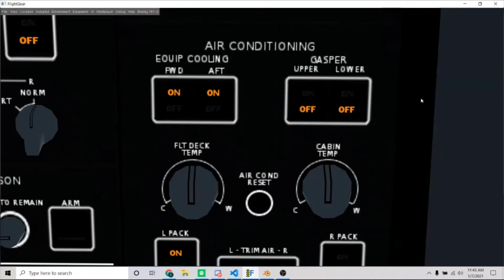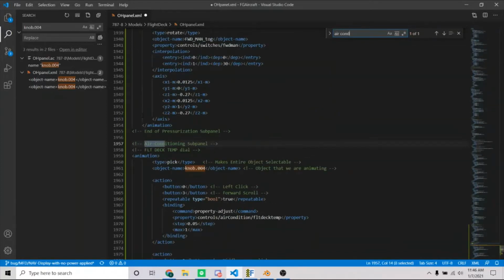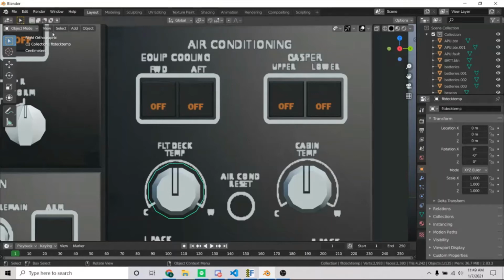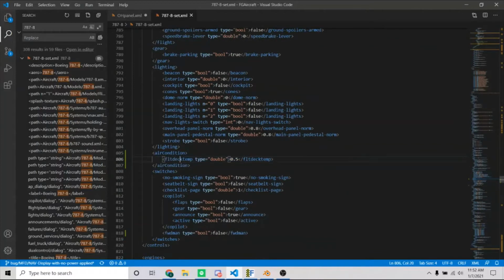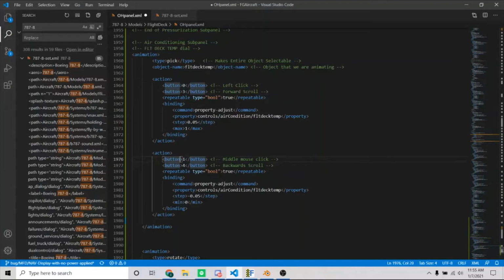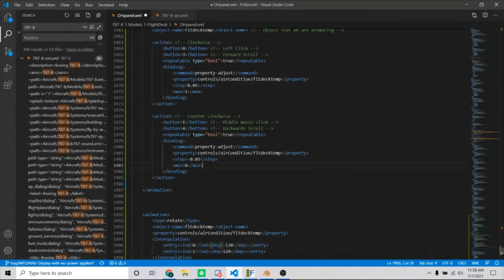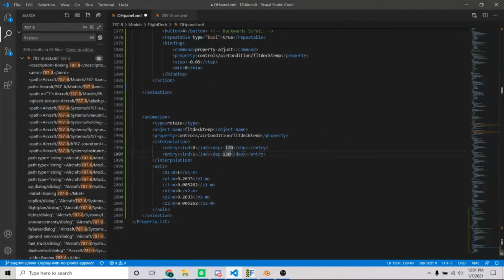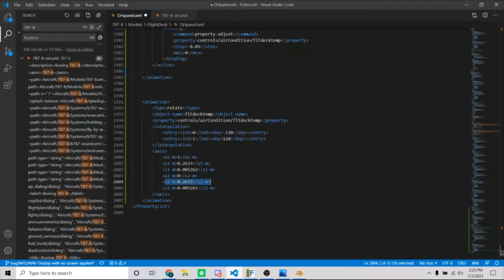Blender/XML Episode 3: Dials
In this video I'll be showing you how to animate dials in XML using certain pieces of data from Blender.